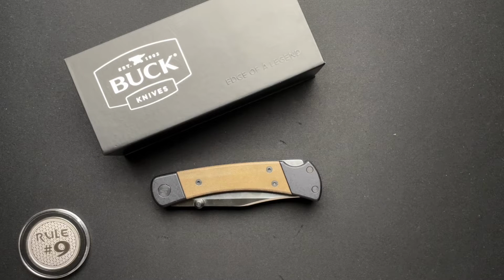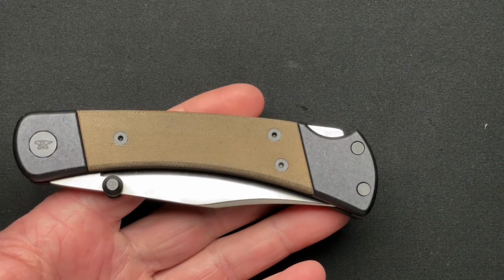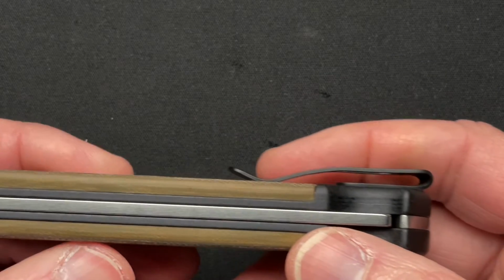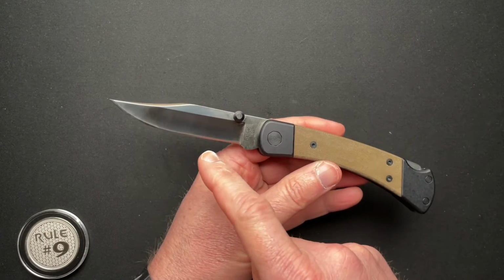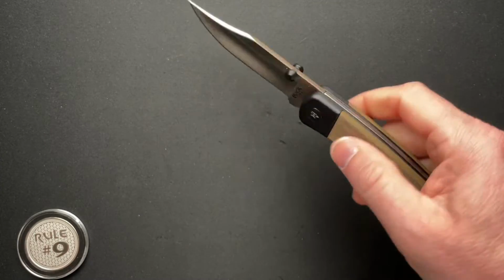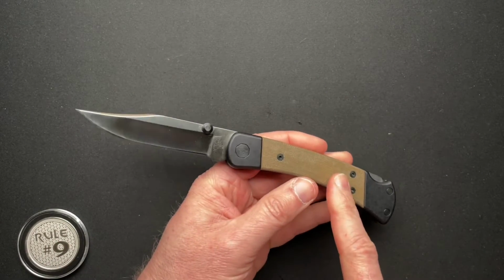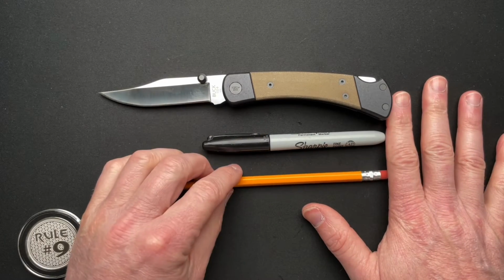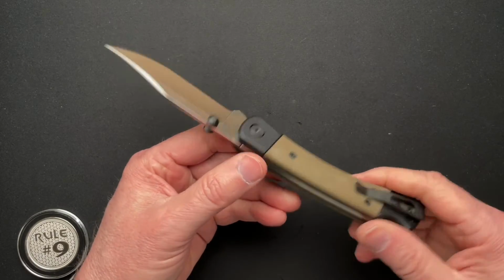Buck 110 Hunter Sport Knife Review